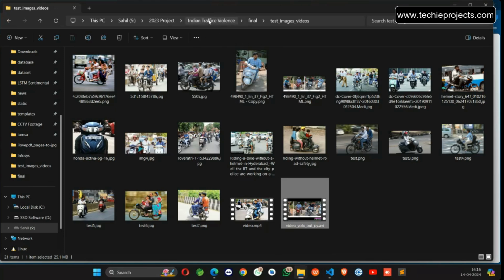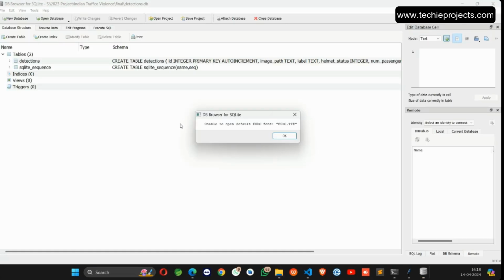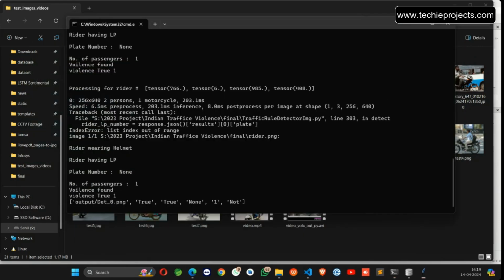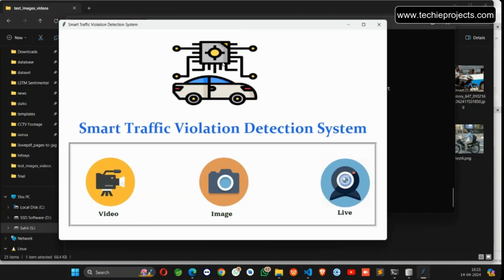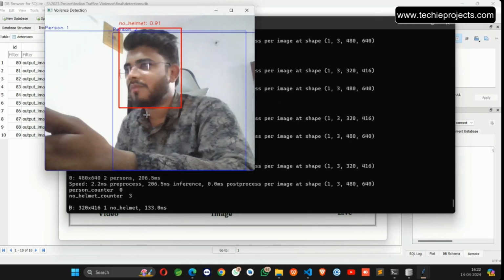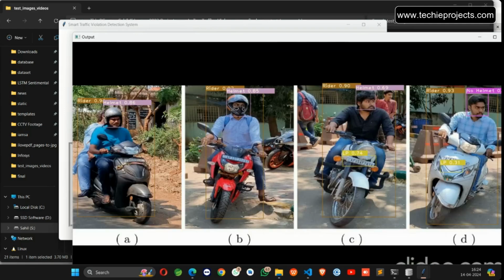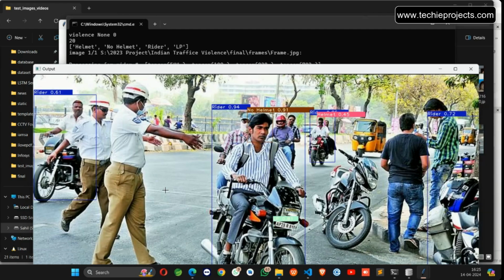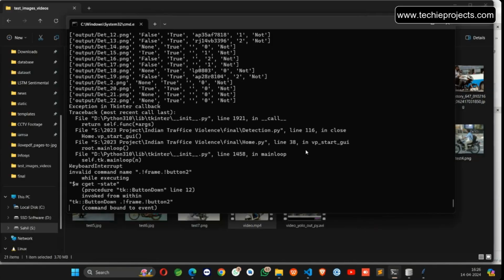Helmet Detection and Number Plate Extraction using Deep Learning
Helmet and License Plate Recognition using Machine Learning

This project will detect helmet and license plate detection and if person not wearing helmet then it will fetch number from the license plate and sent challan on registered mobile number. First user have to browse any input image or video then machine learning model will detect that person is wearing helmet or not, after that it will detect number plate. In second option it will detect without helmet person and model will fetch number from license plate. Once the license plate fetch then it will sent an alert message on registered mobile number that person is doing violation.

Software Requirements :-
• Coding Language : Python
• Implementation: Software Framework.
• Operating system : Windows 10 / 11.
• Graphical User Interface : Tkinter

Hardware Requirement :-
• Input Devices : Keyboard, Mouse.
• System : Pentium i3 Processor.
• Hard Disk : 500 GB.
• Ram : 4 GB.